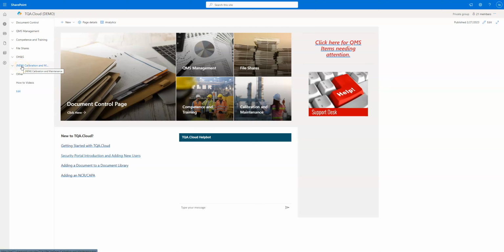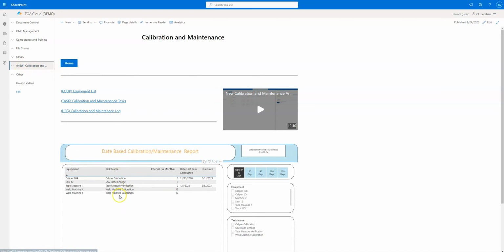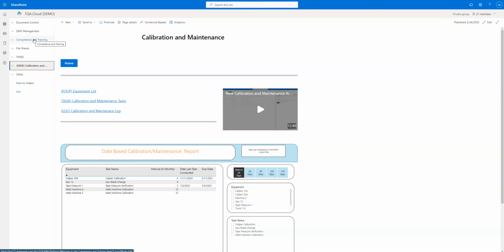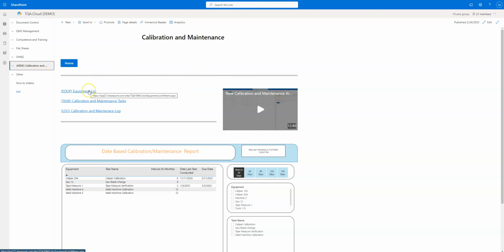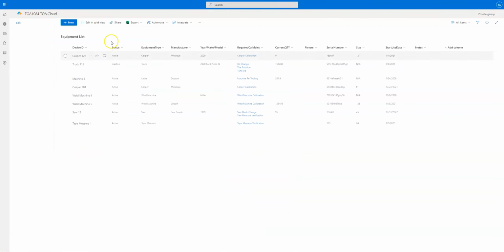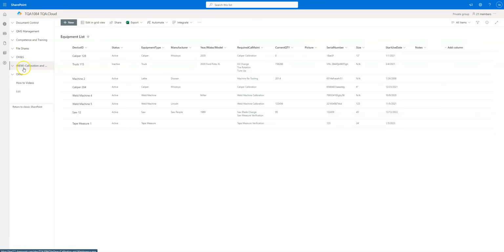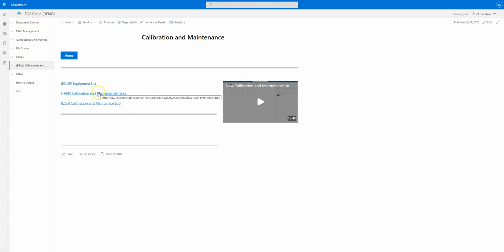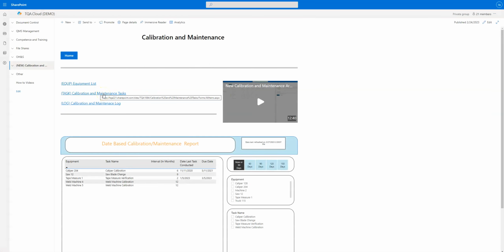Calibration and Maintenance Overview: Achieve Precision and Reliability with TQA Cloud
Discover how TQA Cloud's Calibration and Maintenance module simplifies equipment management. Streamline calibration schedules, track maintenance tasks, and ensure compliance effortlessly. Optimize equipment performance, minimize downtime, and achieve precision and reliability with TQA Cloud's robust features.

🌟 Texas Quality Assurance | TQA Cloud | QualityMatters 🌟

🔊 Tune into our QualityMatters podcast for insightful discussions on quality management in Oil & Gas, Industrial Services, and Renewable Energy sectors.

At Texas Quality Assurance, we're dedicated to helping you "Save Time and Energy for What Matters Most". Specializing in serving small businesses in Oil & Gas, Industrial Services, and Renewable Energy, we provide solutions tailored to your unique needs.